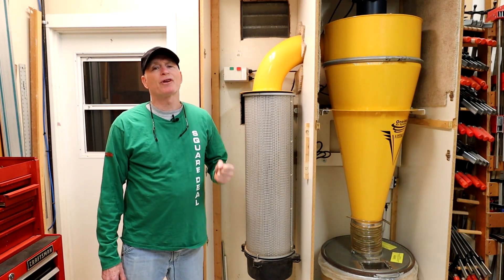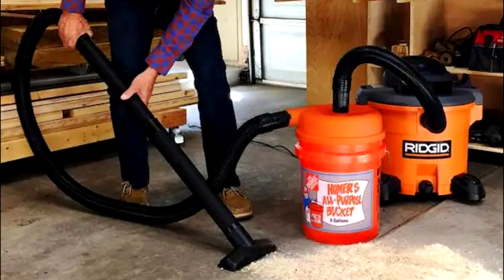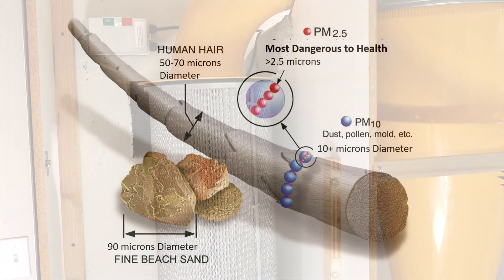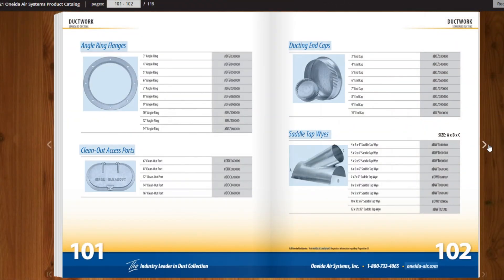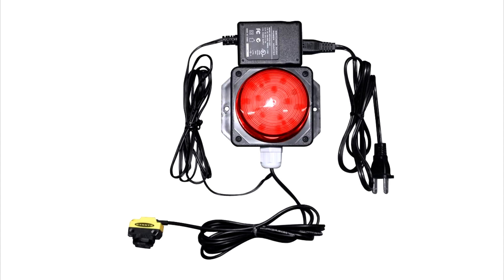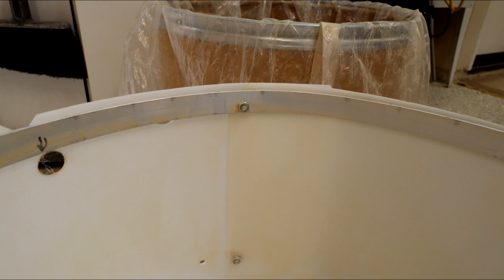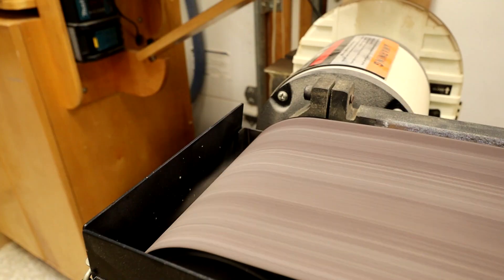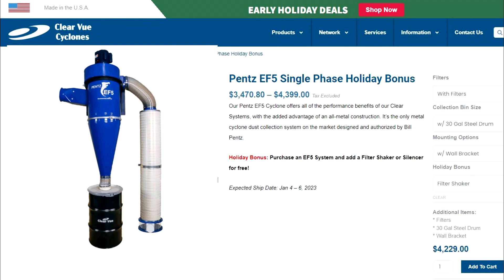Oneida V-3000 Cyclone 12 years later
After more than a decade of living with the Oneida dust collector in my shop, I share what has worked well and where the bumps have been. I'll share with you several modifications I've made to make the ride a bit smoother. And explain why you might want to upgrade to a central dust collection system.